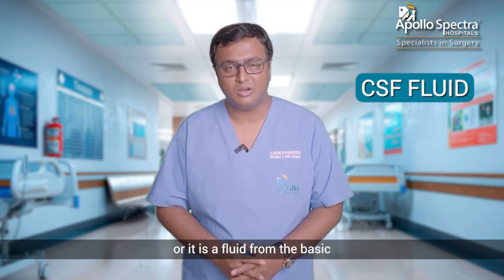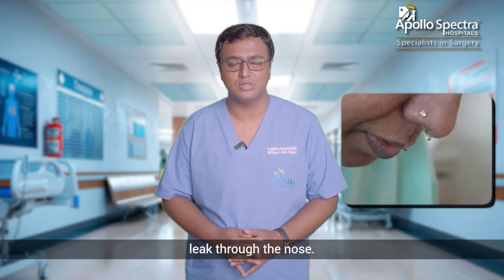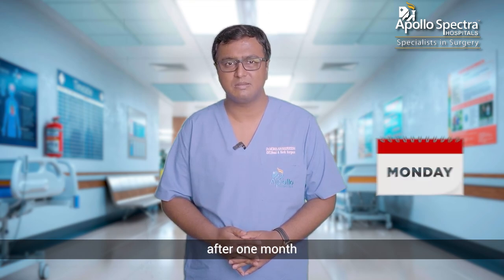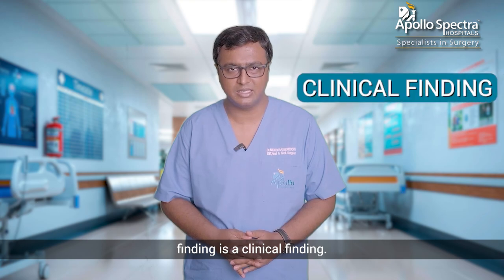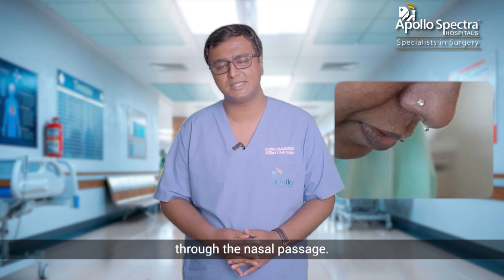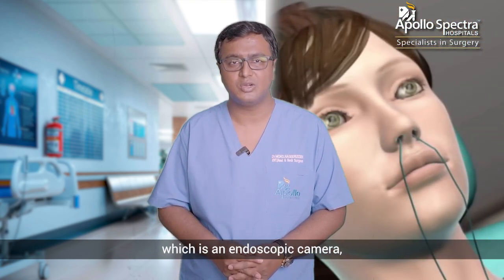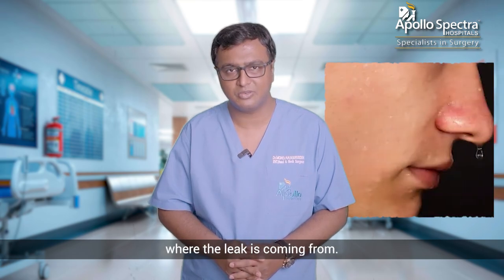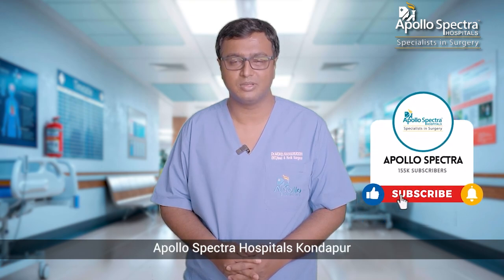Brain Fluid Leak from Nose? Causes & Treatment | Dr. Mohammed Naseeruddin | Apollo Spectra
Is clear, watery fluid leaking from your nose something to worry about?

It just might be. This could be a condition called CSF Rhinorrhea, where cerebrospinal fluid (CSF)—the protective fluid surrounding your brain and spinal cord—starts leaking through the nose. Though rare, CSF Rhinorrhea is a serious medical condition that requires timely attention.

In this video, Dr. Mohammed Naseeruddin, Senior ENT and Head & Neck Surgeon at Apollo Spectra Hospital, Kondapur, explains everything you need to know about it. He discusses what CSF Rhinorrhea is, the possible causes such as head trauma, previous surgeries, or spontaneous leaks, and how doctors accurately diagnose it. Dr. Naseeruddin also covers the treatment options available, including both surgical and non-surgical methods. If you or someone you know has been experiencing unexplained nasal discharge, especially if it's clear and watery, this video is a must-watch. Early diagnosis can prevent complications—know the signs and seek expert care.